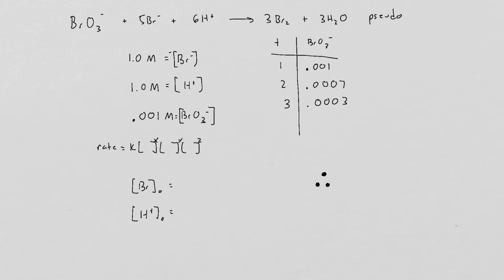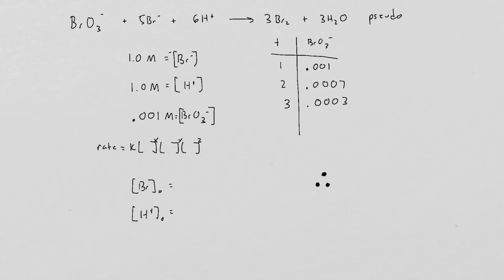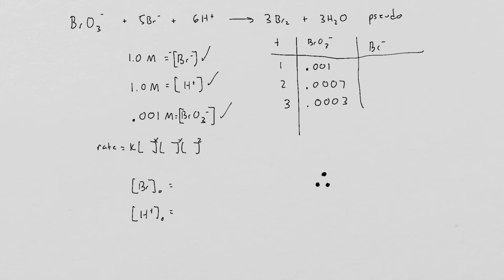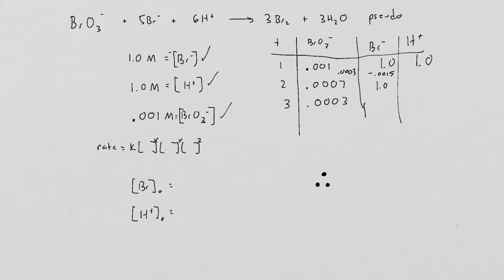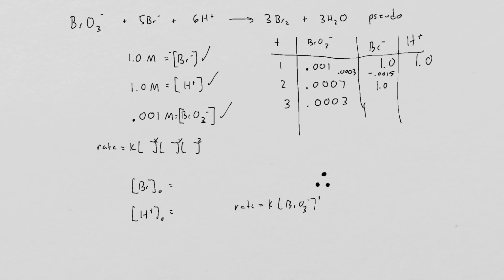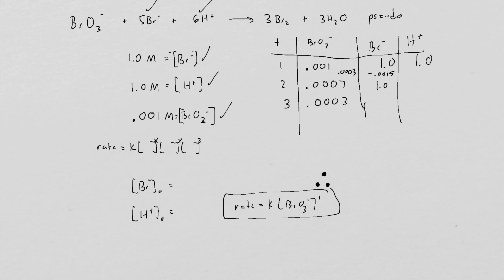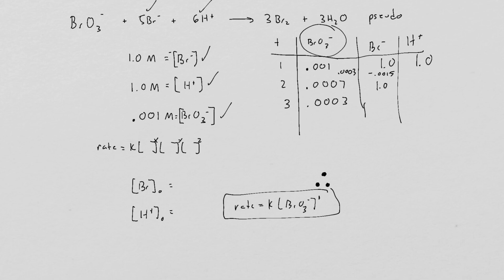Pseudo rate laws kinetics AP chemistry vittle dennis